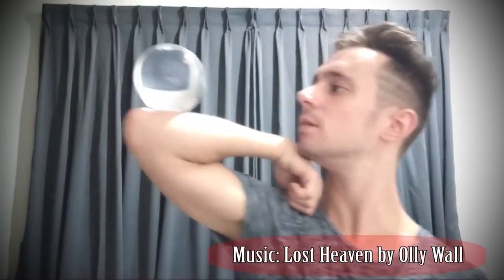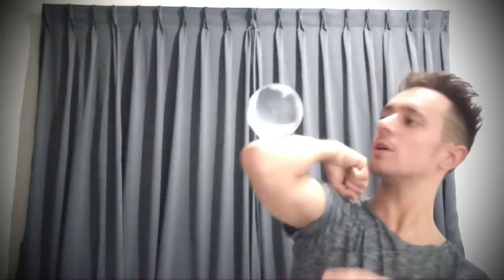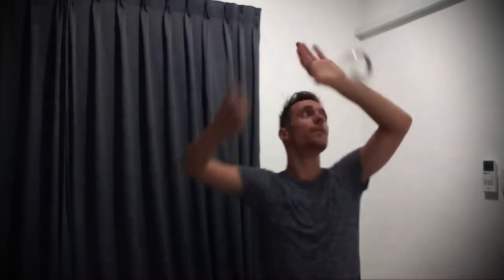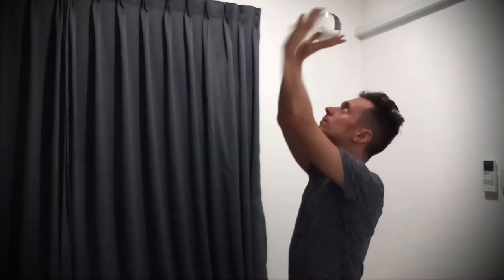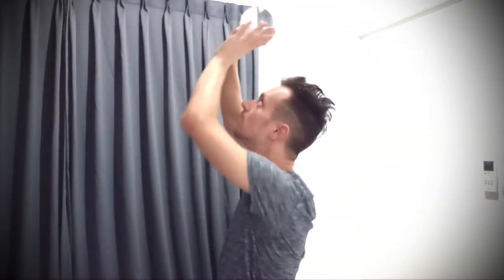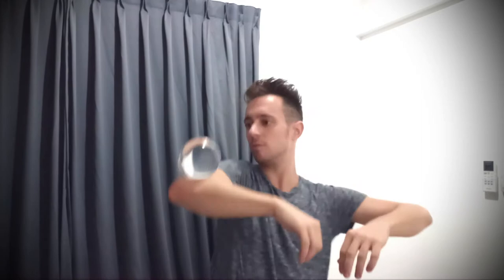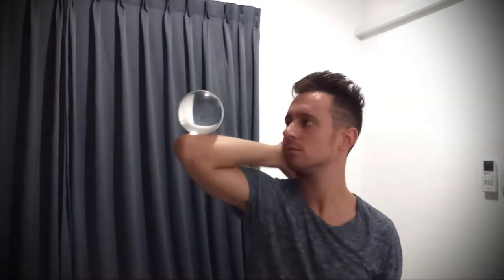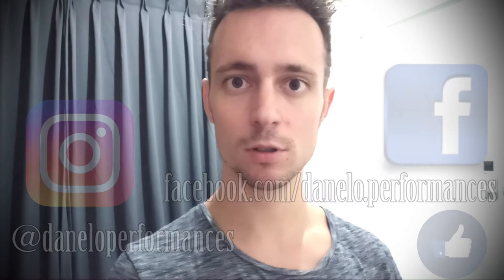Contact Juggling Tutorial - Arm Rolls 3 - Danelo Performances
Would you like to thank me for this tutorials? 😊 You can donate

Last episode for theese kind of tricks that you can do exclusively using your arms. Get your contact juggling to the next level with theese arm tricks.

Let me lead you to master this amazing discipline. Weekly updates!